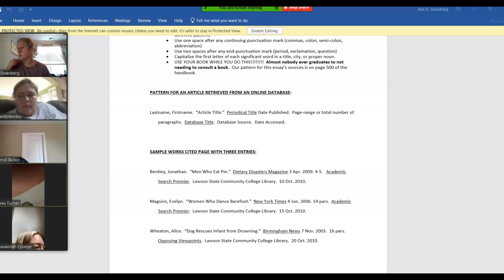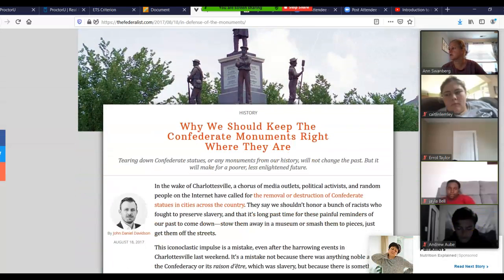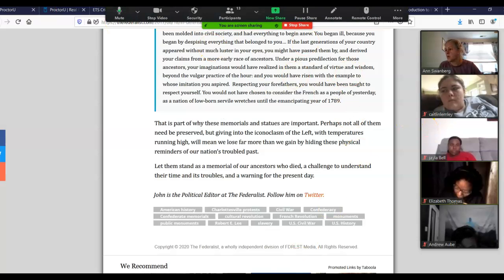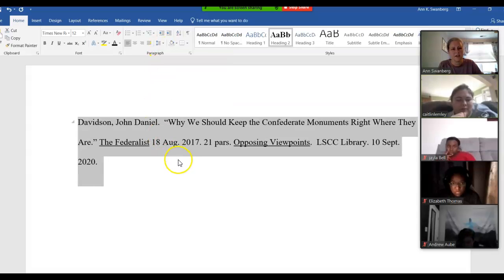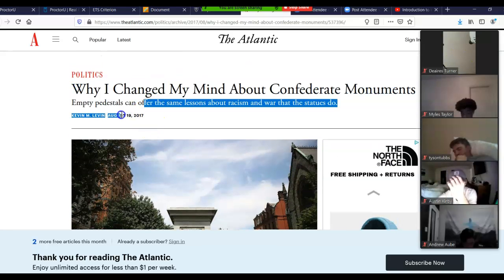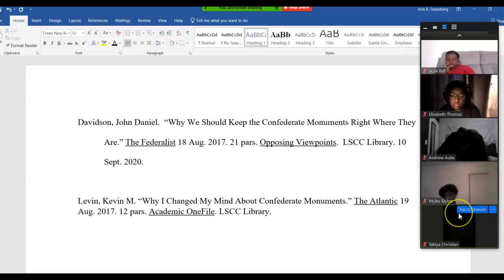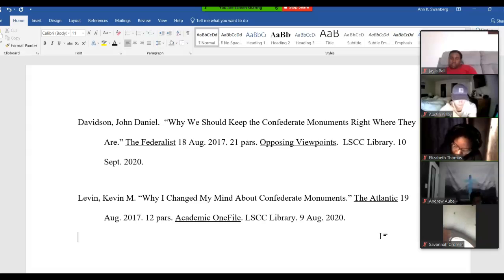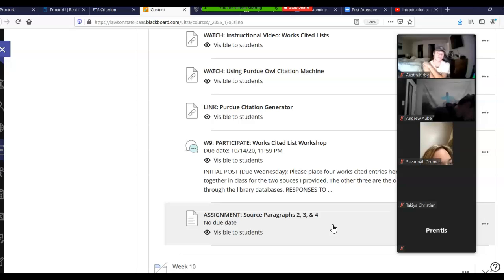10/12 Zoom Class 101